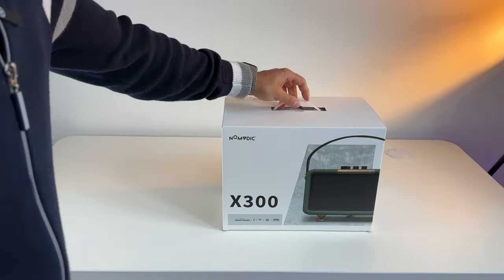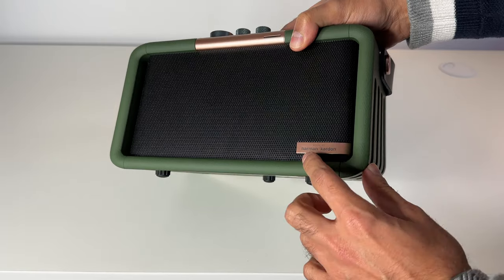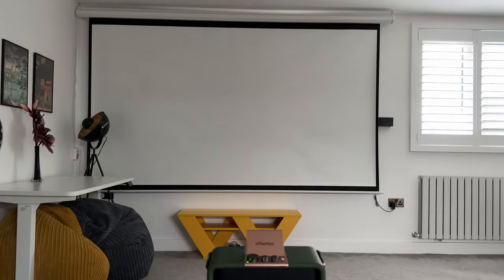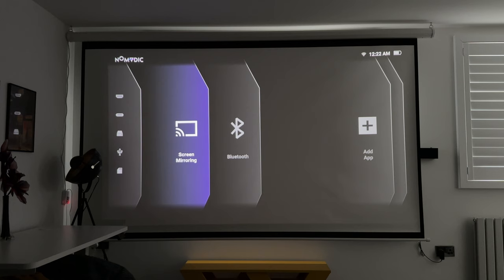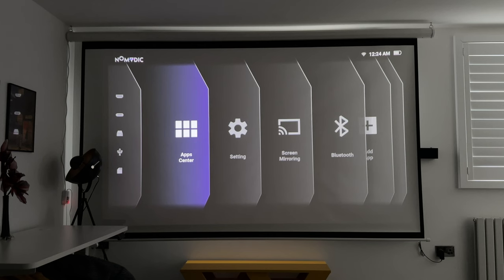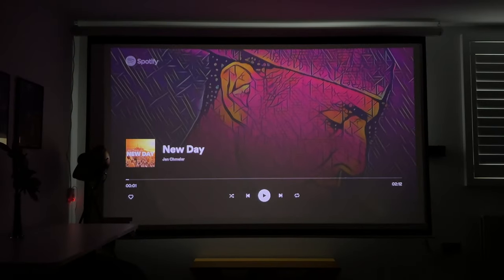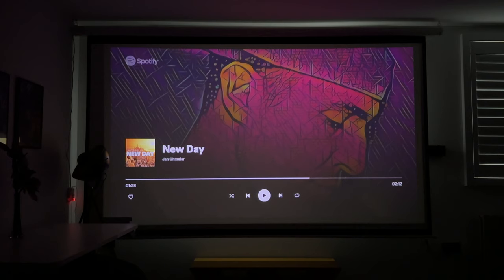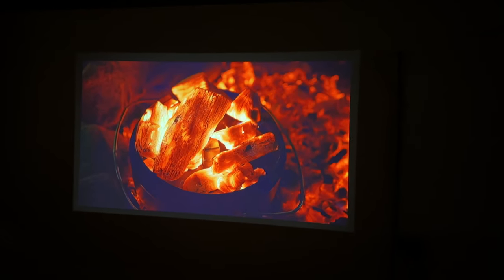A Stunning Outdoor Projector - NOMVDIC X300 Review!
This is the NOMVDIC X300 Outdoor Portable Projector, 1080P Native Resolution with WiFi and Bluetooth, Built in Battery & 16W Harman Kardon Speakers!

0:00 - Introduction
0:48 - Unboxing
2:02 - Design Overview
4:49 - Key Specs
5:32 -  Setup & OS
9:55 - Video Demo
11:56 - Audio Demo
15:52 - Music/Speaker Demo
18:34 - Outdoor Demo

MY FILMING ACCESSORIES:
4K Monitor
Studio Ring Light